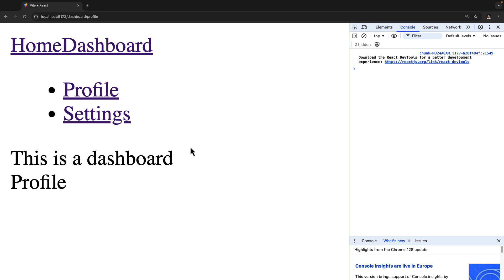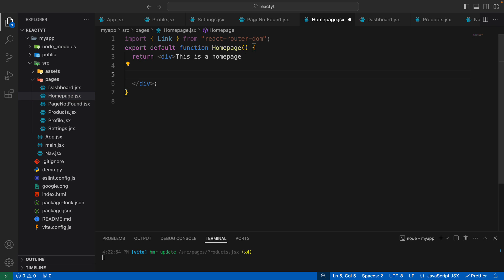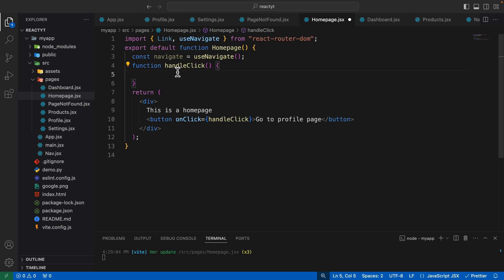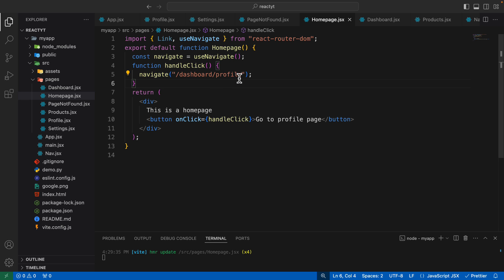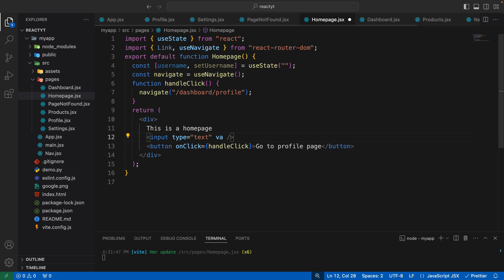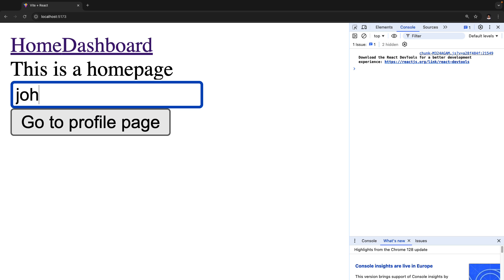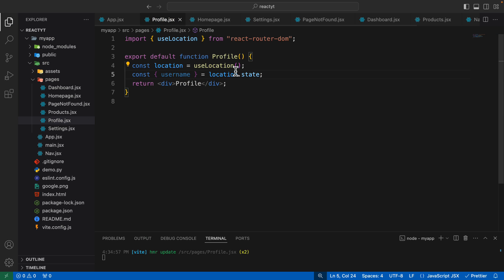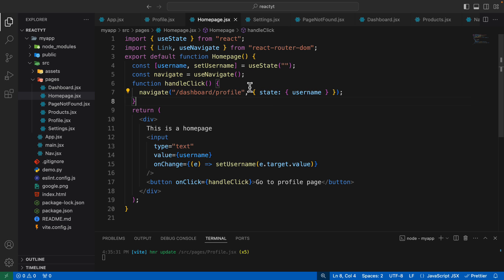ReactJS Tutorial 74: React Router Part 6 useNavigate Hook In React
In this video, we dive into the useNavigate hook from React Router, a powerful tool for programmatic navigation in your React applications. Learn how to easily navigate between routes, pass state between components, and utilize features like redirecting users based on conditions. We'll cover practical examples and best practices to make your routing more efficient. Whether you're new to React Router or looking to enhance your navigation skills, this video has something for everyone!